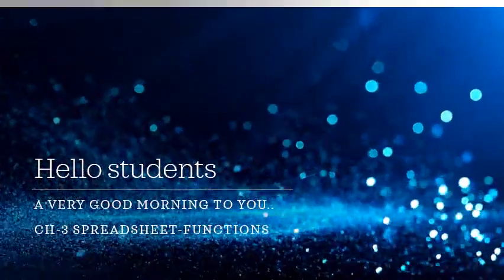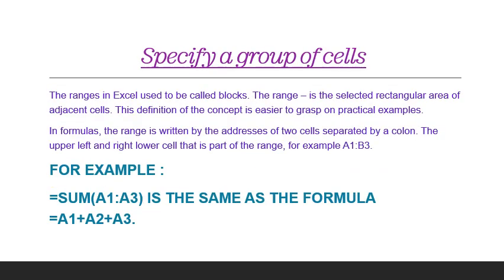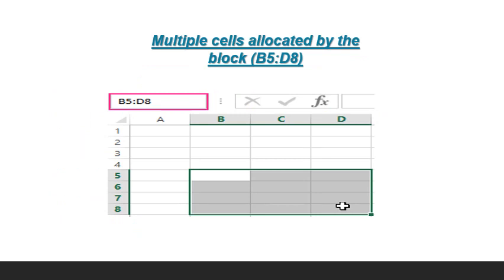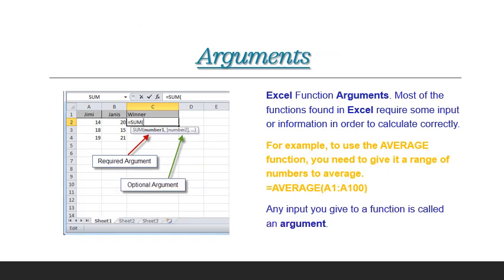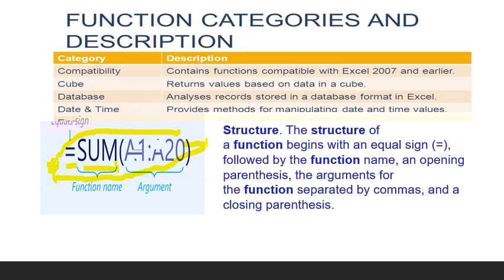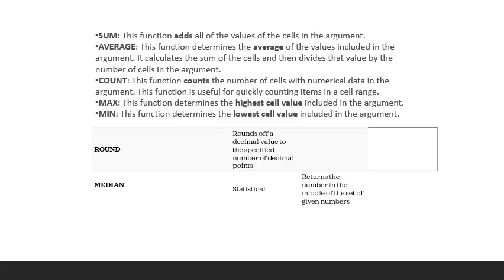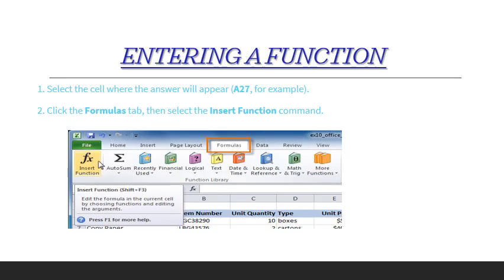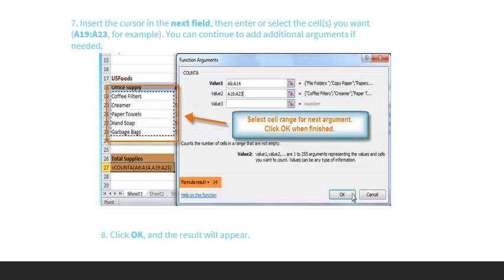Class 8, Computer, by Mrs Neha